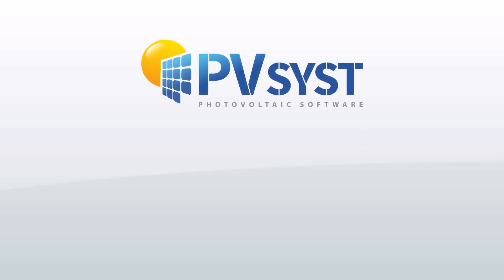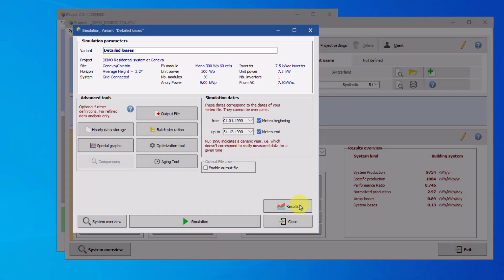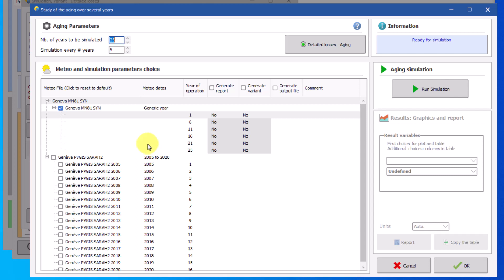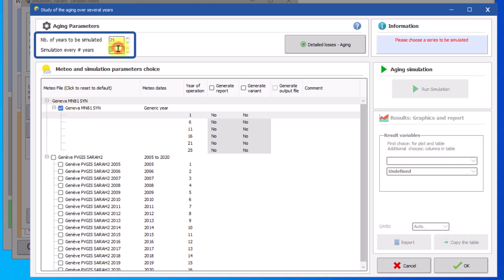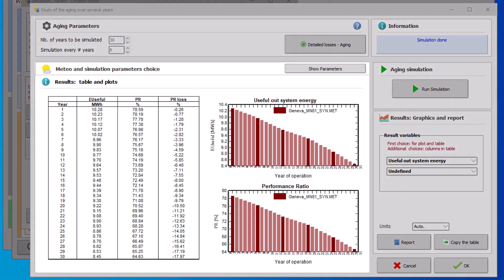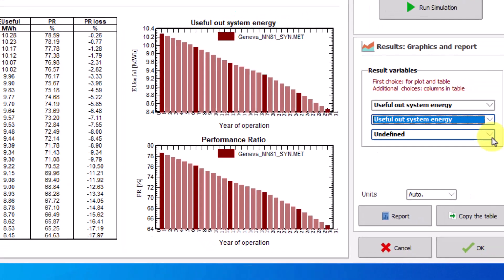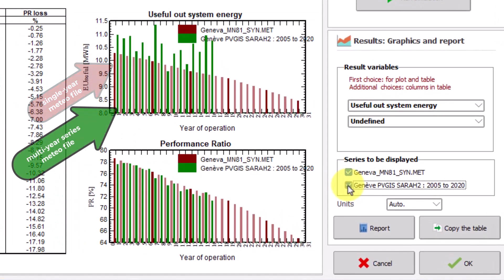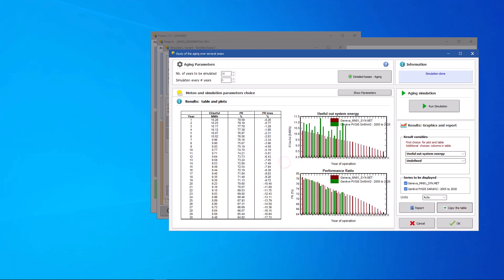PVsyst 7 - Tools 006 - Aging Tool